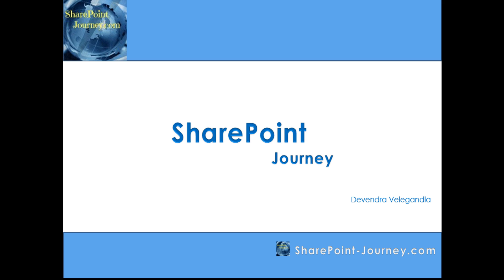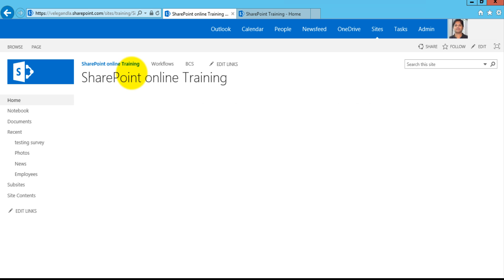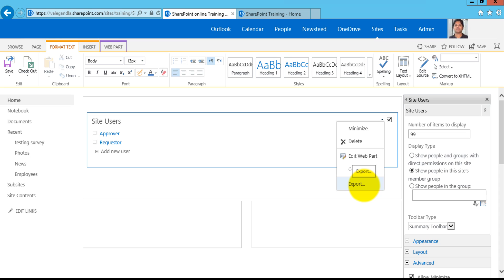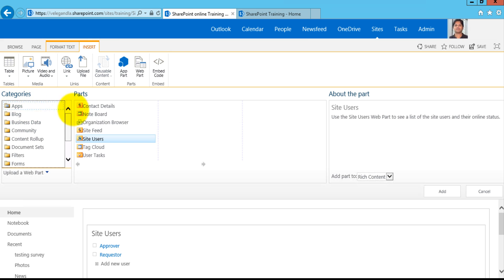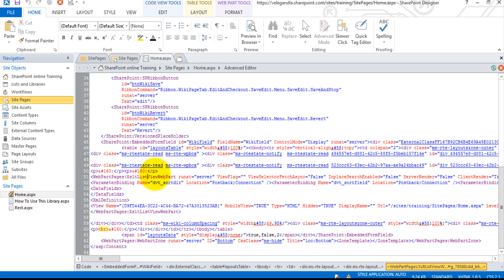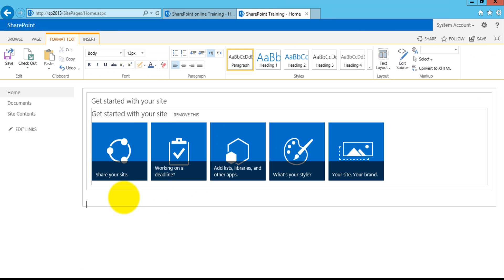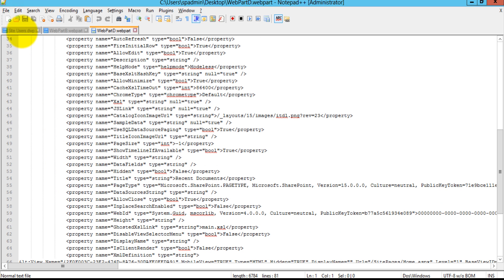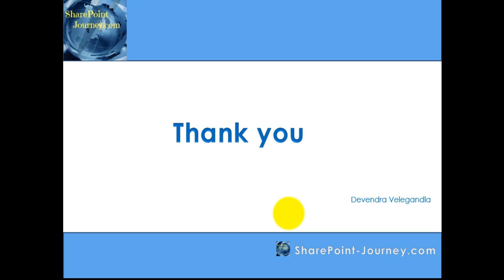SharePoint 2013: How to export webparts in SharePoint 2013 | SharePoint-Journey.com